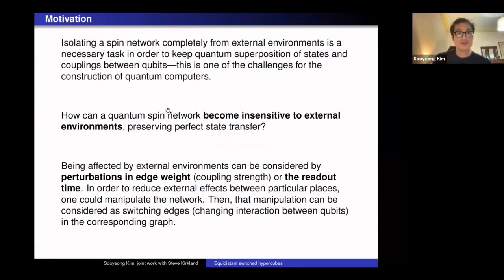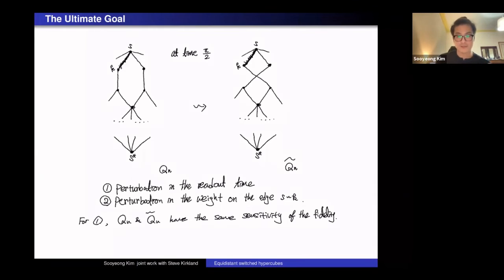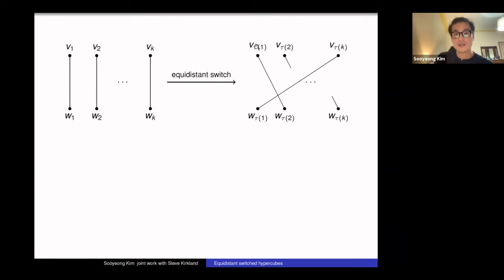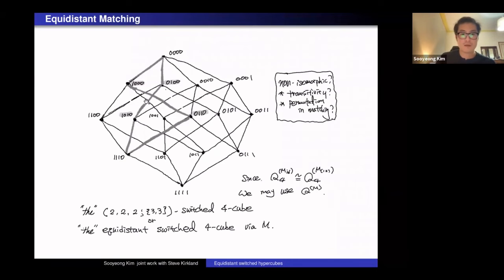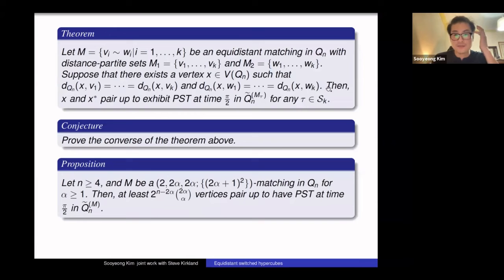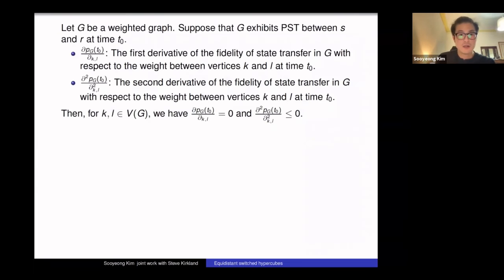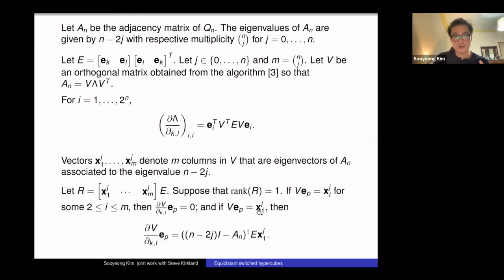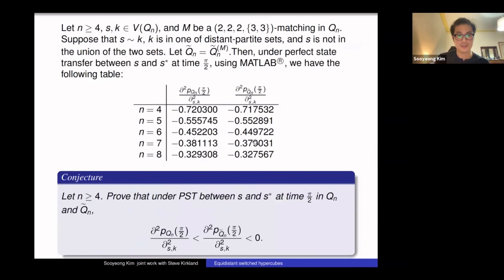AGT: Equidistant switched hypercubes: their properties and sensitivity analysis under PST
Talk by Sooyeong Kim.

Our ultimate goal of this work is to switch interactions between qubits in a quantum spin network corresponding to a hypercube, in order for the manipulated spin network to become insensitive to external environments under perfect state transfer (PST). The graph corresponding to the manipulated spin network is called an equidistant switched hypercube, which is defined by particular matchings in hypercubes. We present differences and similarities between hypercubes and equidistant switched hypercubes regarding the graph structure, PST, and the sensitivity of PST. We provide numerical results about our goal, and finally pose some related conjecture.